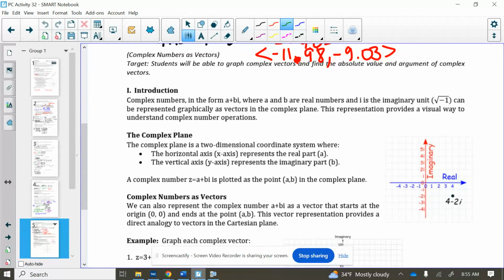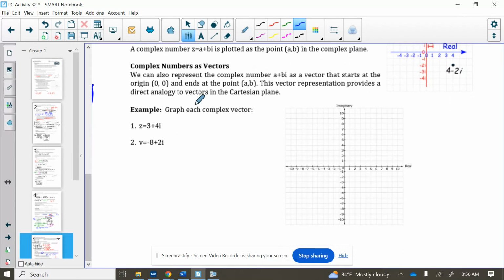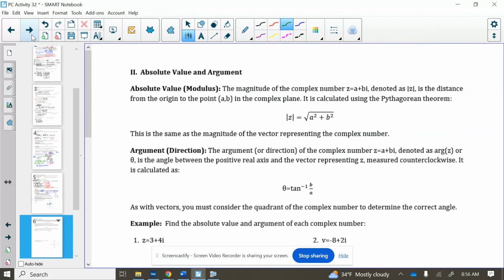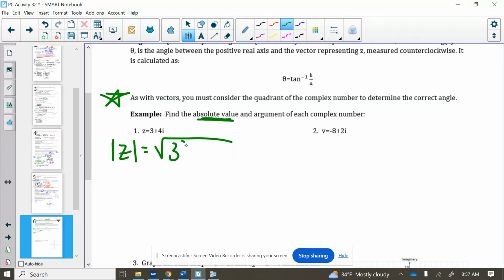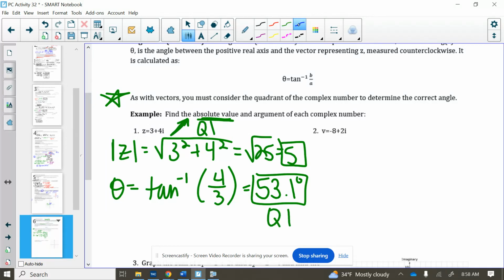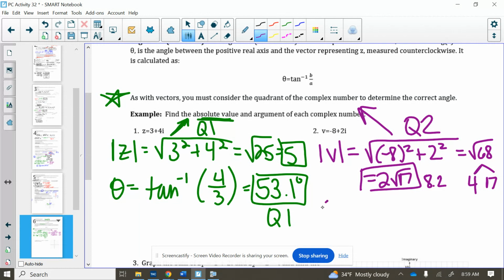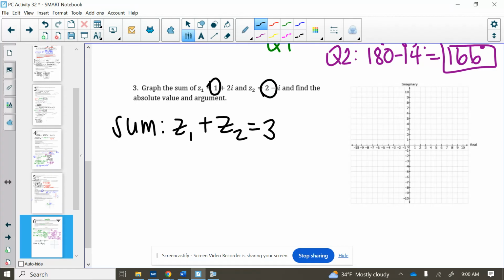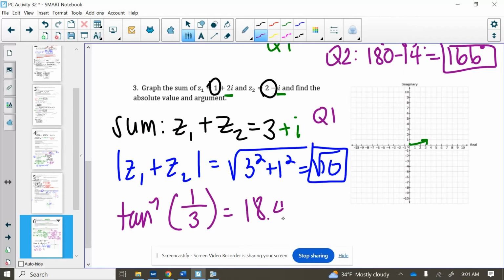PC Activity 32 Pt. 4 - Imaginary Numbers as Vectors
Graphing imaginary numbers a vectors